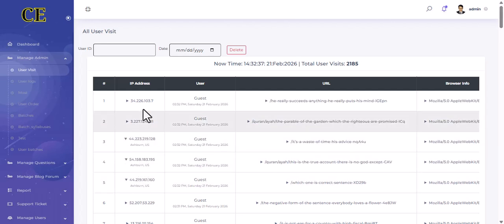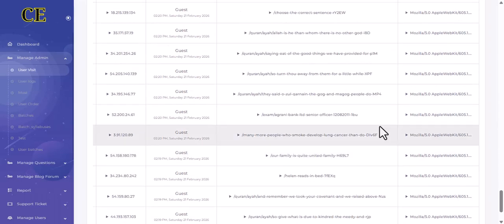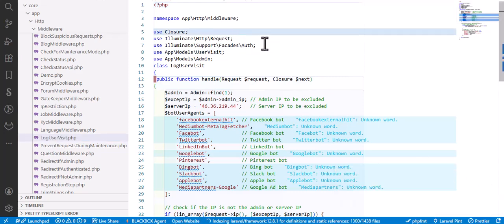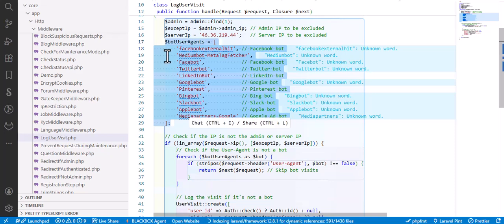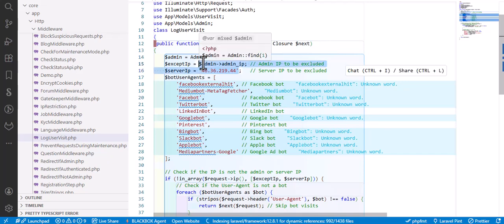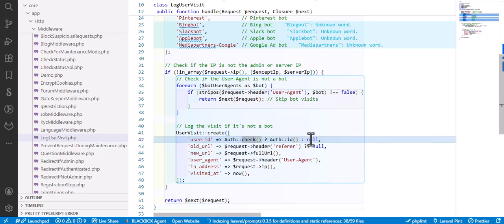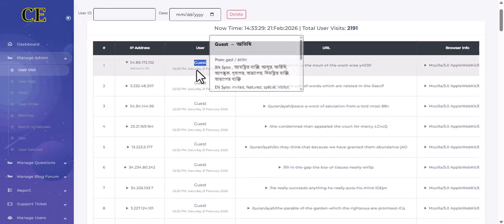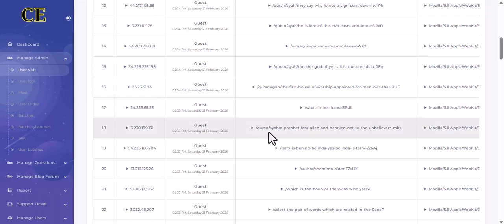Laravel Custom User Tracking: How I Track Every Website Hit in Real-Time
Boost your web application’s performance and gain deep insights with a tailor-made user tracking solution in Laravel. In this comprehensive tutorial, I demonstrate step-by-step how I built a custom middleware-driven system to log every visitor interaction on your site. You’ll learn how to set up a dedicated tracking table, register middleware for capturing HTTP requests, and handle both authenticated and guest users seamlessly.

I walk you through database migrations, schema design, and efficient indexing strategies so your tracking data remains fast and scalable even under heavy load. Discover how to log essential parameters like IP addresses, user IDs, request URLs, response status codes, and timestamps. I also cover advanced topics such as batch inserts, deduplication, and optimizing queries for high-traffic applications.

You’ll see practical code examples for creating middleware classes, binding services in the service container, and integrating event listeners to extend functionality. I share tips on structuring your data for analytics dashboards and demonstrate how to export or visualize user behavior patterns. Whether you want real-time reporting, security auditing, or personalized user experiences, this tutorial sets the foundation for building a robust tracking infrastructure.

Key points covered:
- Setting up a tracking table migration with optimized columns and indexes
- Developing Laravel middleware to intercept and log each HTTP request
- Differentiating between authenticated users and anonymous visits
- Implementing batch writes and queue jobs for performance
- Designing data structures for analytics and reporting
- Ensuring GDPR compliance and user privacy safeguards
- Extending functionality with events, listeners, and notifications

Ready to level up your Laravel projects with powerful user insights?